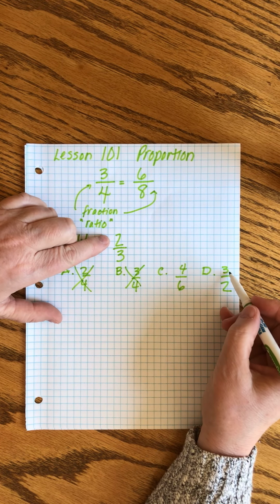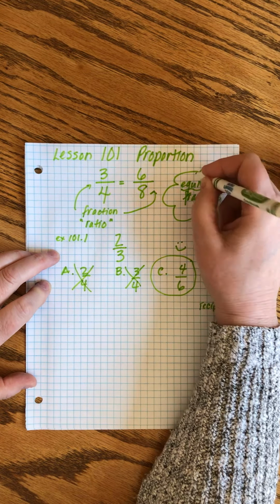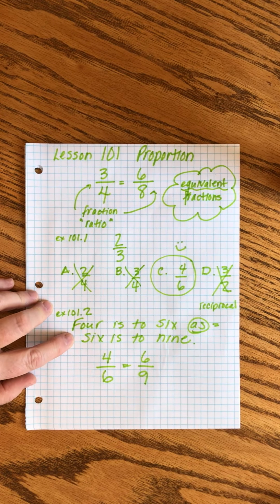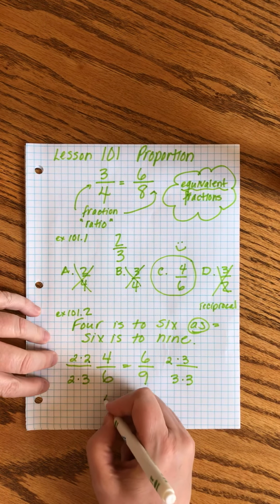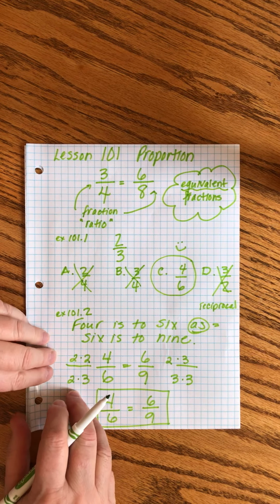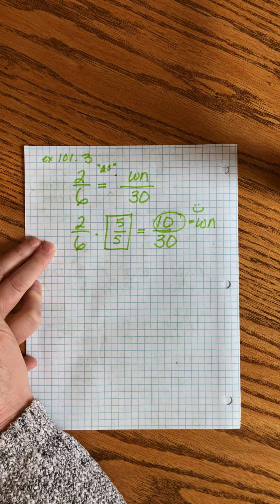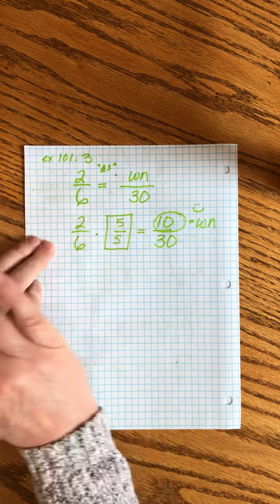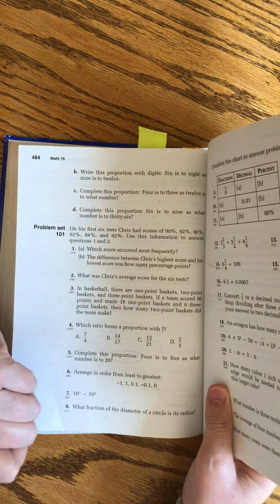Saxon Math 7/6 | Lesson 101